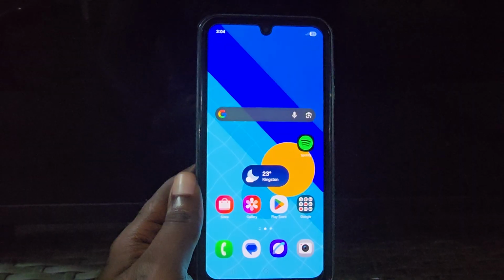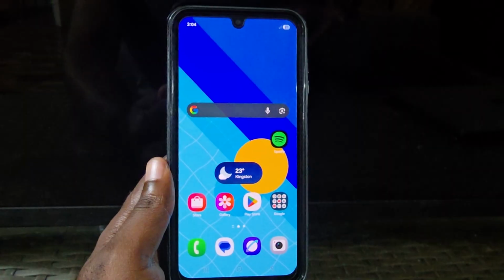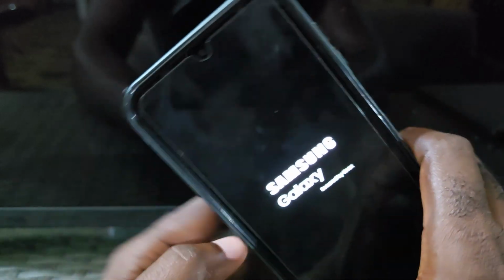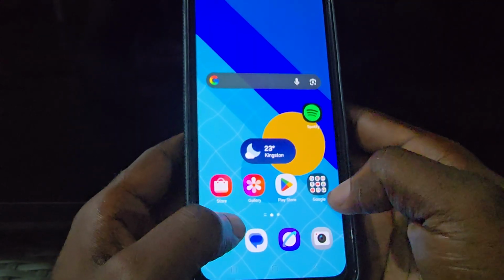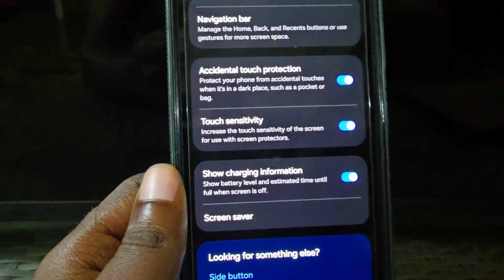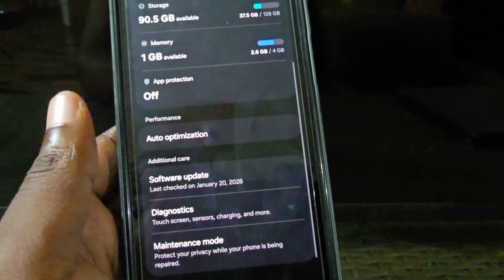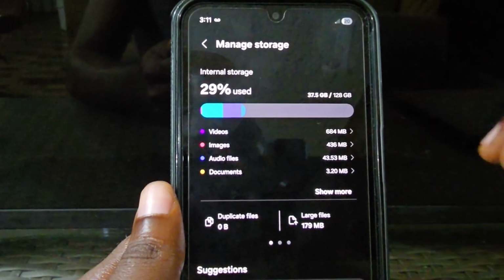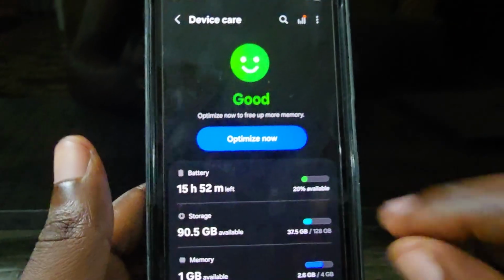My Samsung a16 Screen Not Working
My Samsung a16 Screen Not Working, no problem try the following solutions to fix it.